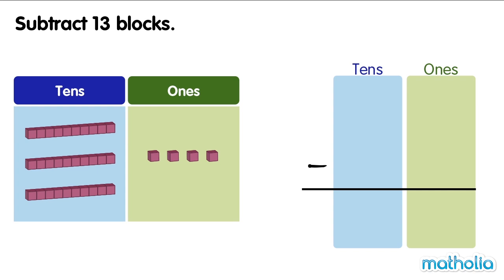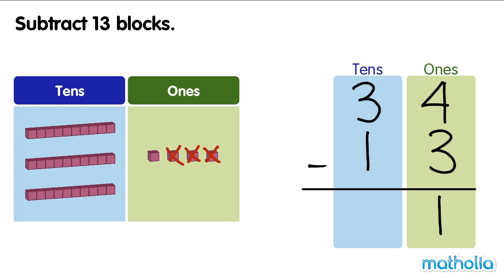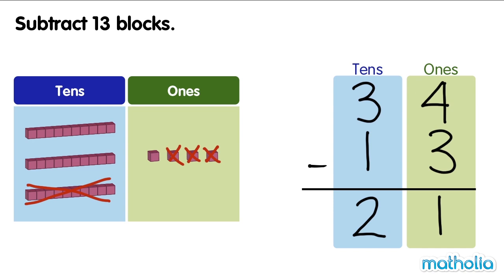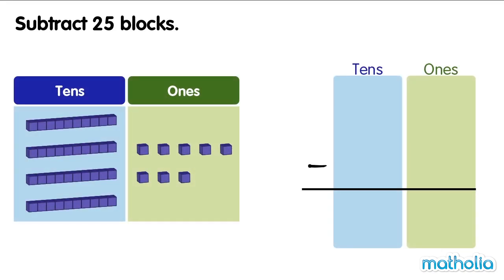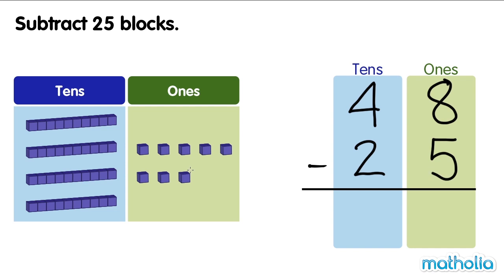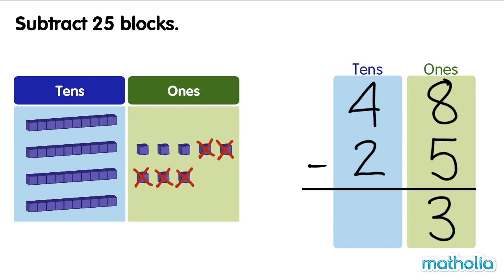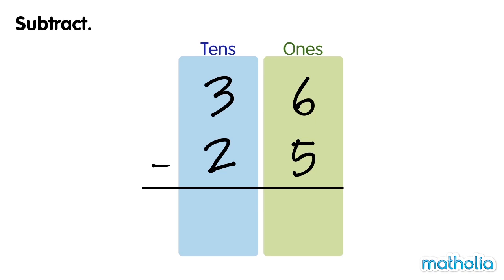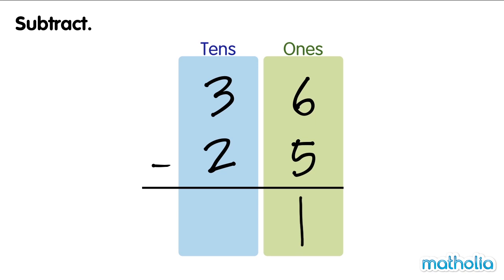Subtraction to 50 (Without Regrouping)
Matholia educational maths video on subtraction to 50 (without regrouping)

Learning Targets:
- I can subtract two-digit numbers by subtracting the tens and ones in each number.